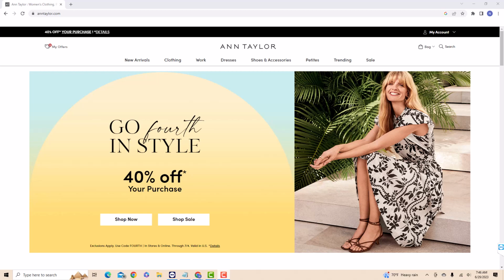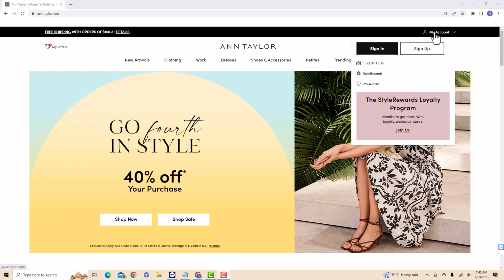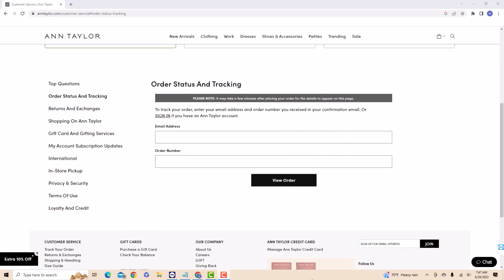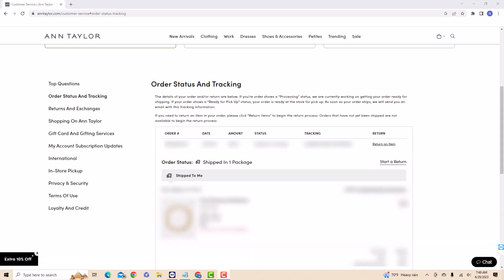How to Track Your Ann Taylor Order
In this video, we'll show you how to track your Ann Taylor order online.